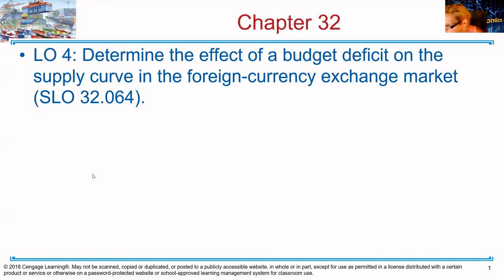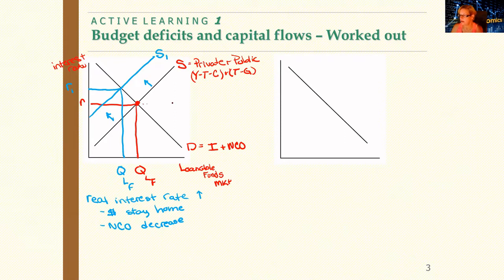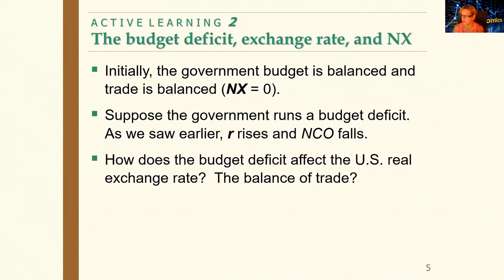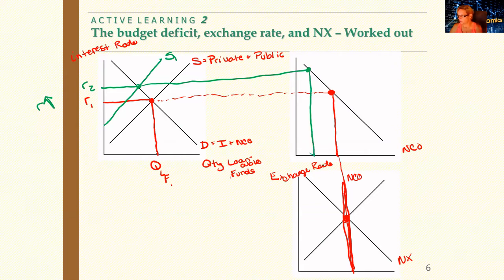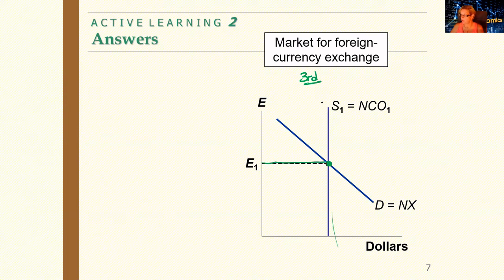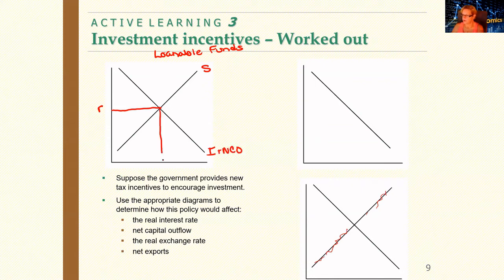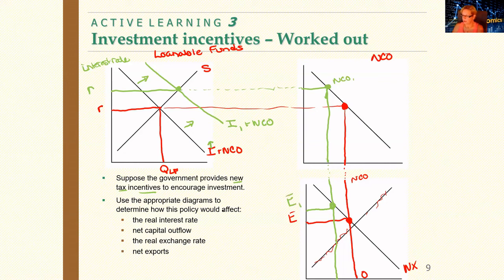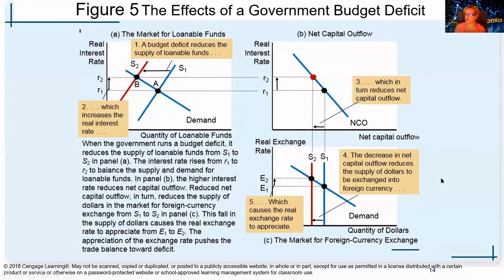Chapter 32 Learning Objective 4